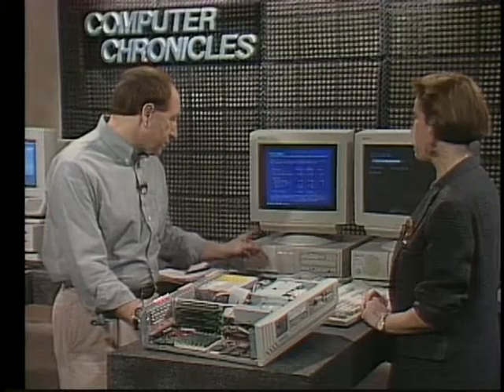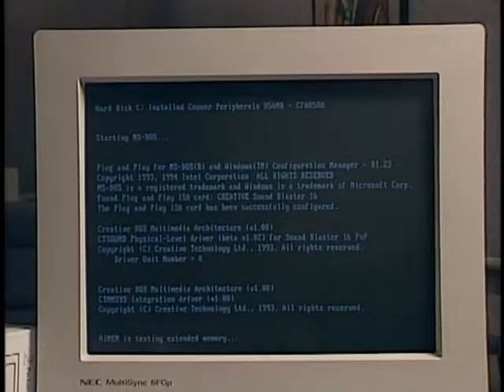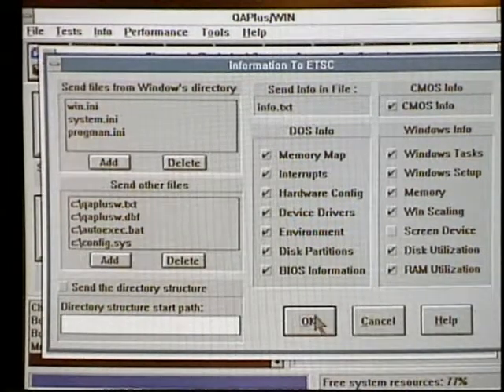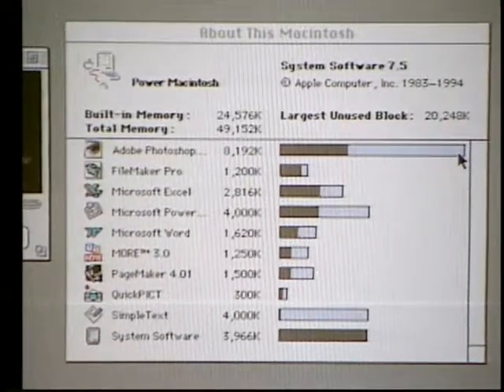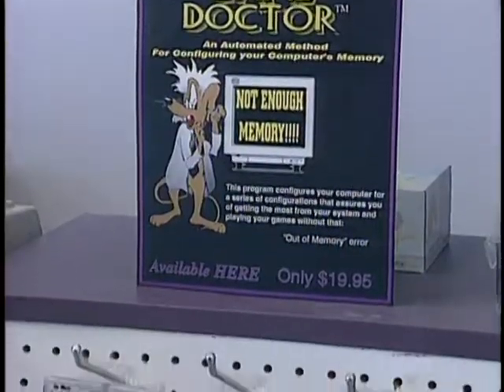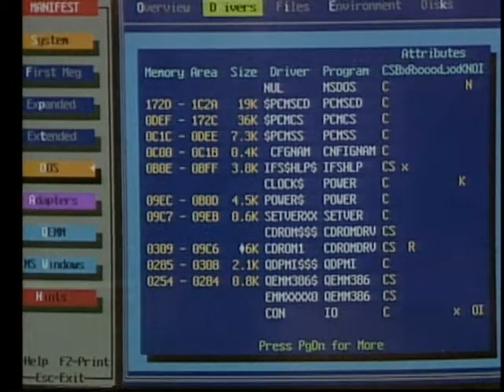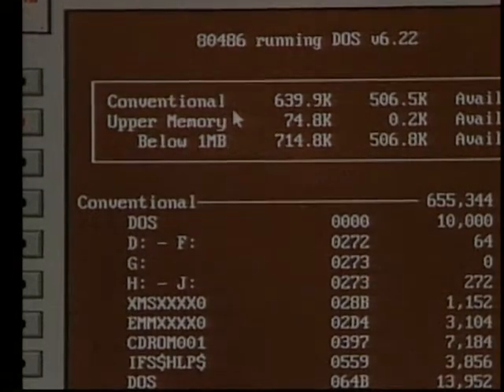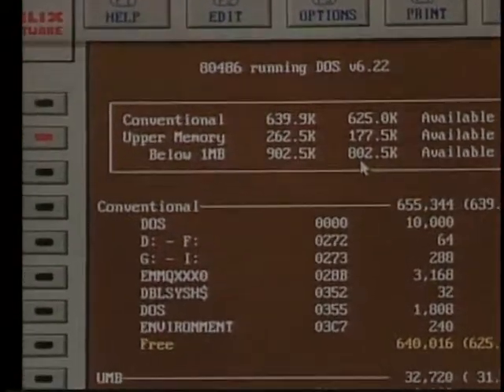Computer Chronicles - 12x27 - Computer Memory (v1)